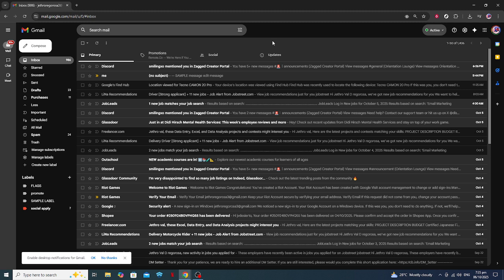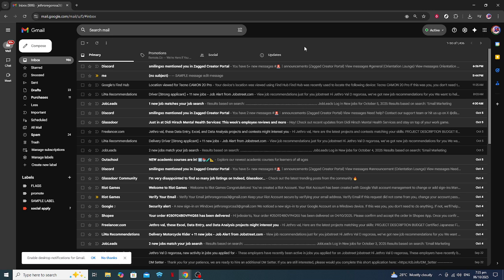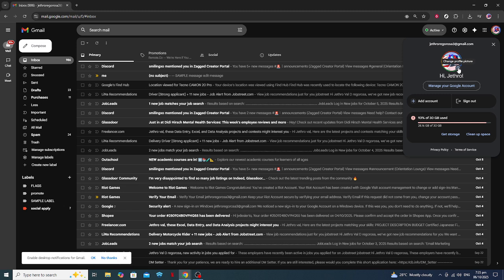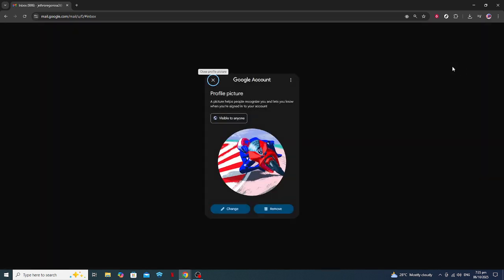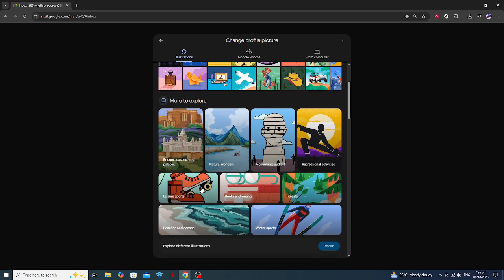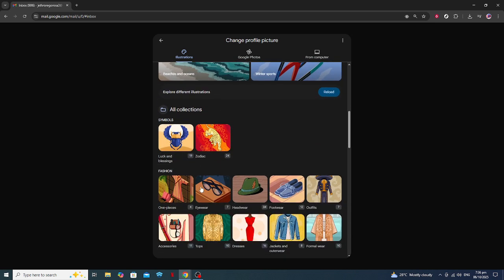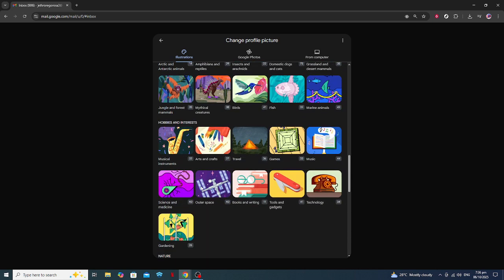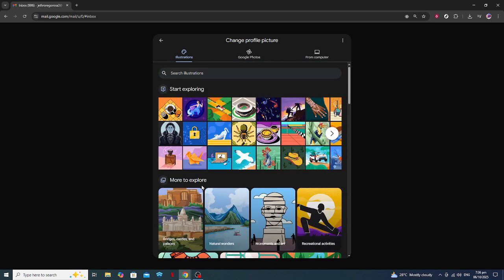How To Add or Change Your Gmail Account Photo [2025 Guide]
In today's video we cover: Gmail account photo, change Gmail picture, add Gmail photo, update Gmail profile, Gmail profile pic, how to Gmail, Gmail settings, email profile image, customize Gmail photo, personalizing Gmail, Gmail tutorial, account settings Gmail, Gmail help, change email image, profile picture change, Gmail guide, email customization, add profile picture, Google account photo